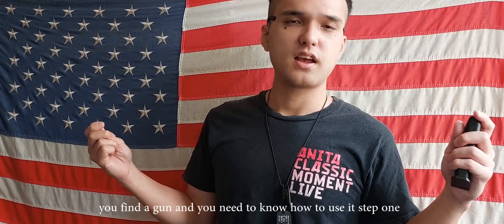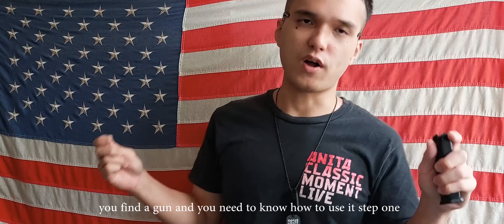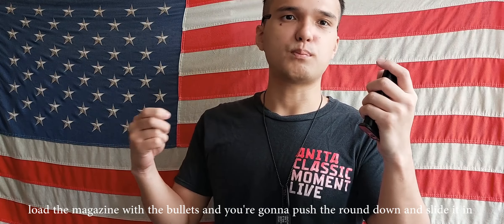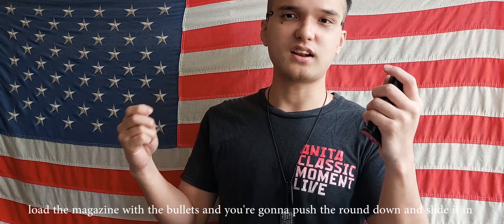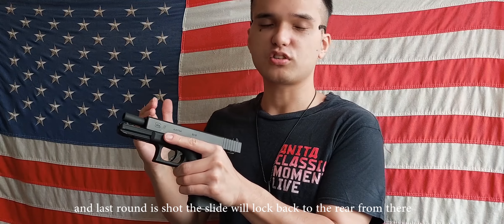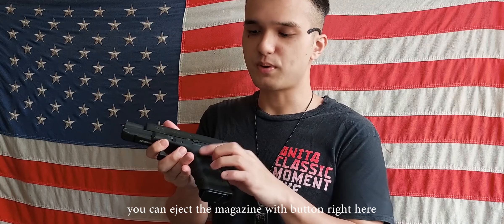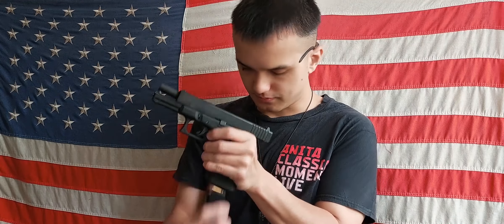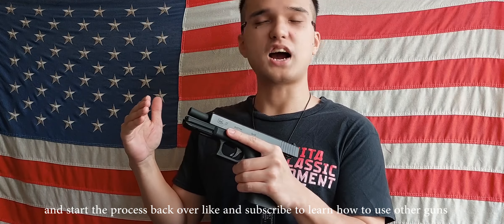[Firearms] Searching for self-defense weapon (Treasure Hunting)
I've got everything setup

If you want to see more videos like this make sure to click the like button!